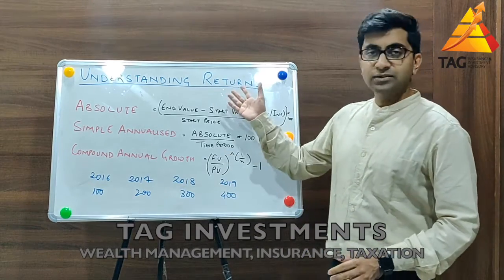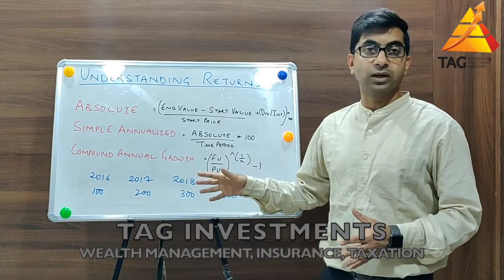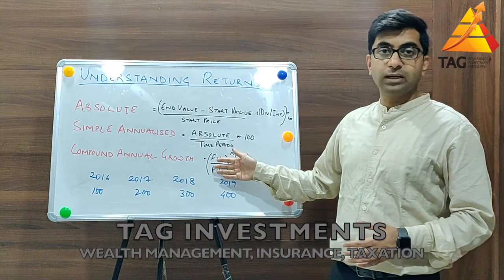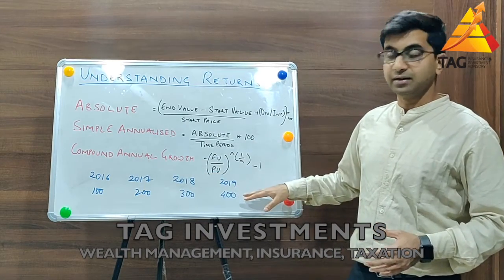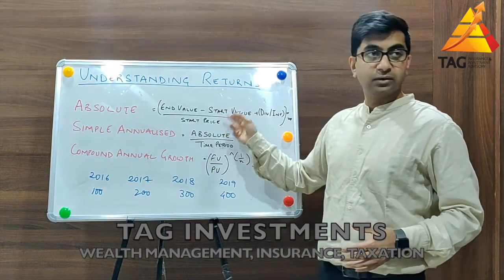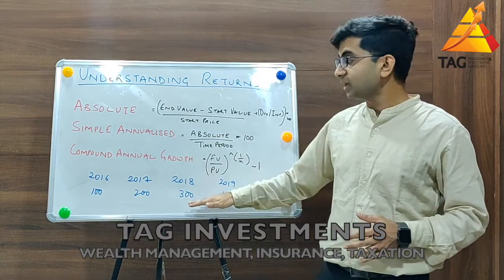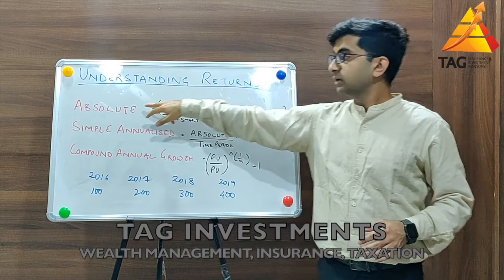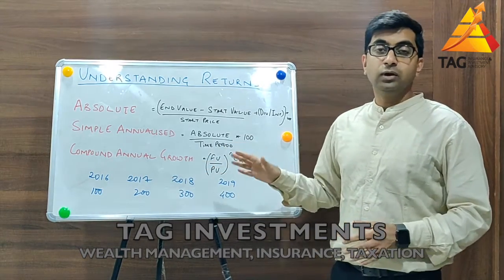Types of Returns- Anuj Gupta TAG Investments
Types of Returns

By Anuj Gupta (TAG Investments)

Wealth Management, Insurance, Taxation